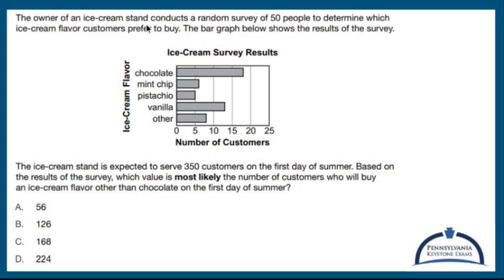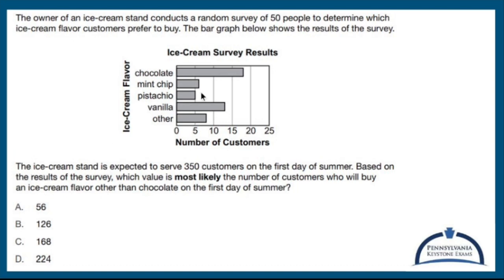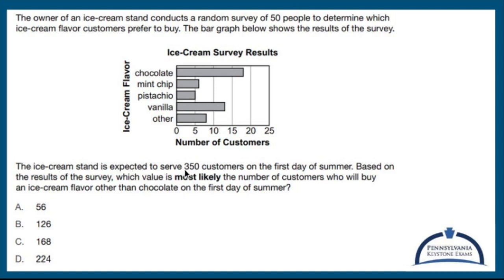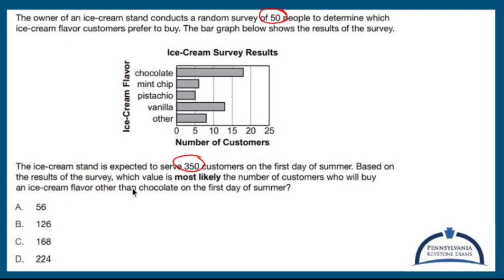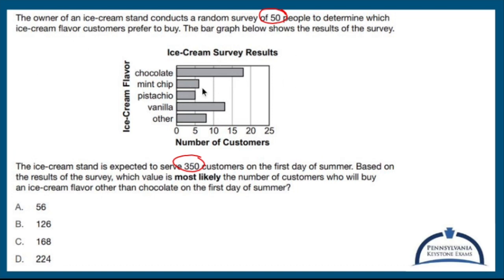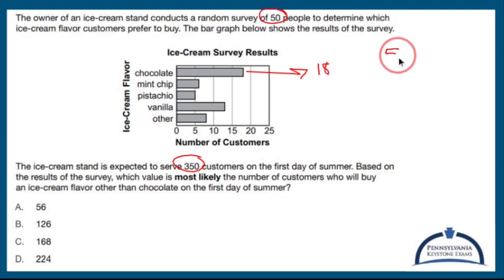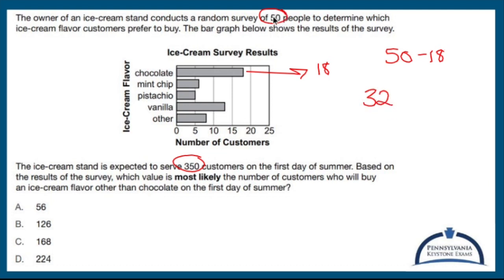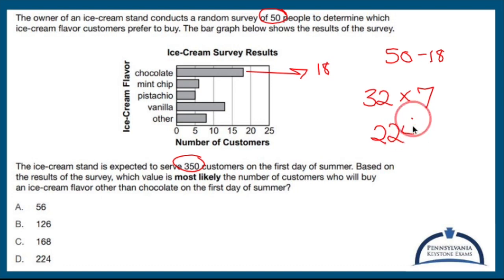Algebra 1 KEYSTONE Practice - Bar Graphs and Proportions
This video gives you a bar graph, asks you to identify a certain amount of people based on that bat graph, and then asks you to use proportions (ratios) to predict a similar outcome with a larger group of people.

Nick Perich
Norristown, Pa .

The exam covers a wide range of topics in algebra, including:

1. Linear equations and inequalities: Solving equations and inequalities, graphing lines, and interpreting slope and intercepts.

2. Functions and their properties: Understanding the concept of a function, evaluating functions, identifying function notation, and working with function transformations.

3. Systems of equations and inequalities: Solving systems of linear equations and inequalities, both graphically and algebraically, and interpreting solutions in real-world contexts.

4. Quadratic functions and equations: Graphing and analyzing quadratic functions, solving quadratic equations by factoring, completing the square, and using the quadratic formula.

5. Exponential functions: Understanding exponential growth and decay, graphing exponential functions, and solving exponential equations.

6. Data analysis and probability: Interpreting data from tables, charts, and graphs, calculating measures of central tendency and variation, and understanding basic concepts of probability.